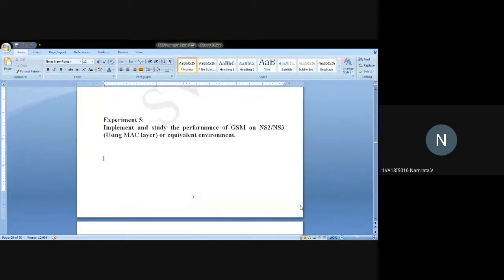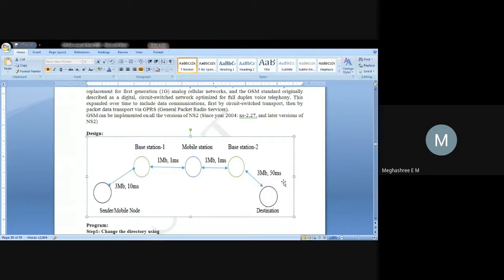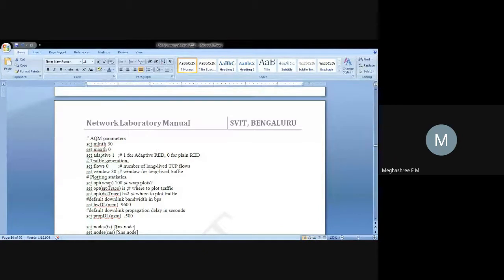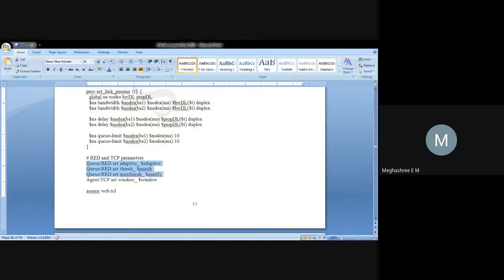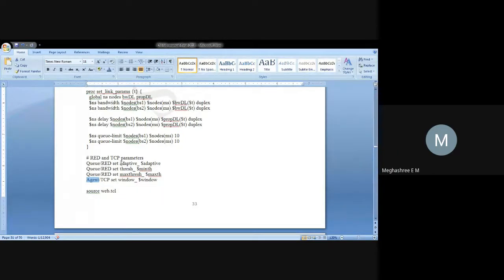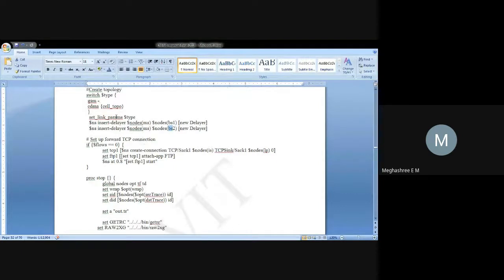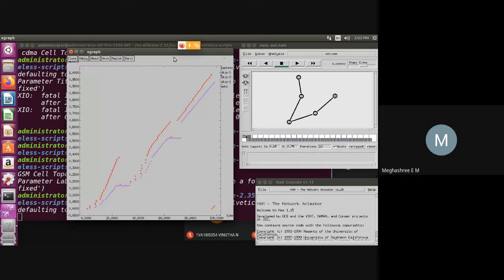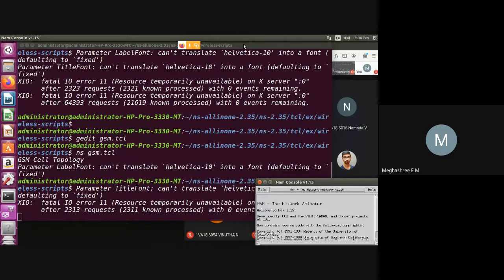CN LAB 18CSL57 PROGRAM 5 GSM SIMULATION & PROGRAM 6 CDMA